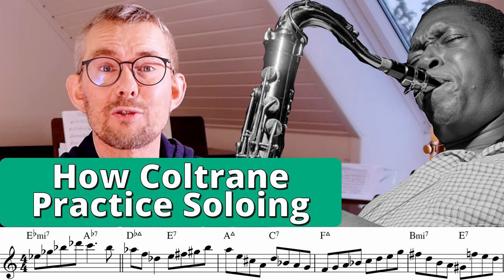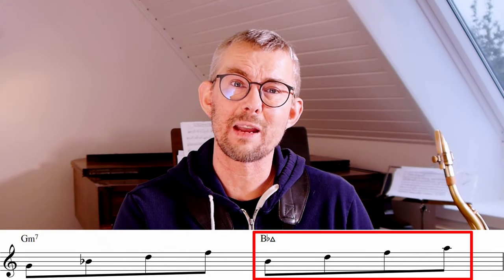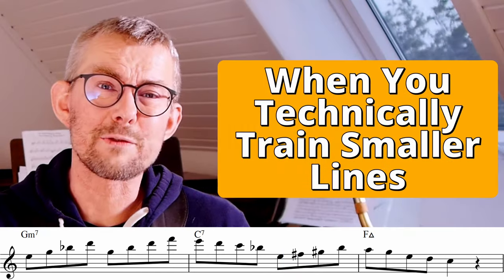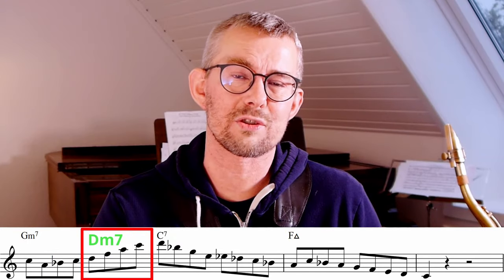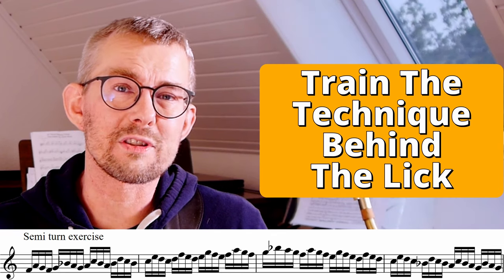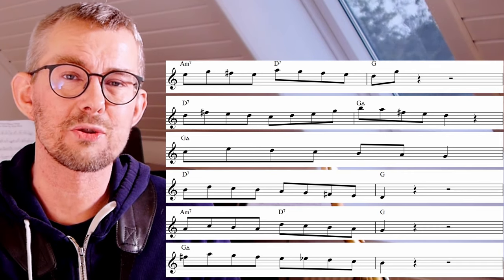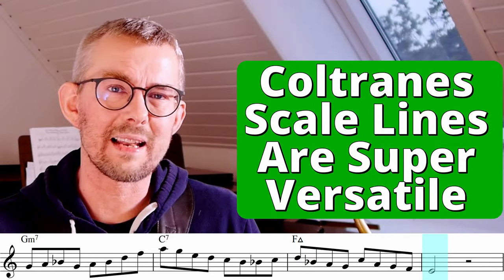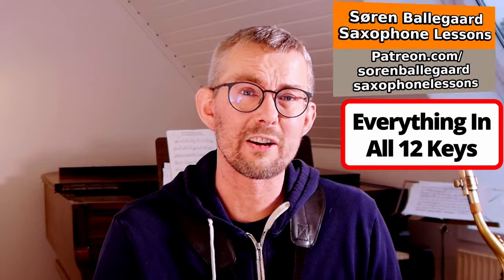How Coltrane Became the GOAT Jazz Saxophonist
How Coltrane Became the GOAT Jazz Saxophone
Coltrane’s unique sound comes from the way he practiced.
Digging into and learning Coltranes practice approach will give you the ultimate base for some of the strongest jazz lines.

LESSON TRANSCRIPTION CONTENT:
-Coltrane connecting lines technical exercises
-One bar short licks + worked out II-V-I licks using standard short phrases
+ all lesson examples are transposed to the Tenor, Alto and Concert keys and bass clef
+ all released lesson manual material are available in all 12 keys

00:00 How Coltrane Became the GOAT Jazz Saxophone
00:49 Don’t Underestimate The Basic Arpeggio
01:52 Add The Upper Structure Into Jazz Lines
02:25 Descending Arpeggio
02:22 Don’t Underestimate The basic Arpeggio
03:41 4-Note Connecting Lines
05:13 Real Power Is Playing In More Keys
05:46 Build One Bar Phrases
07:06 Do you like my videos - support me on Patreon